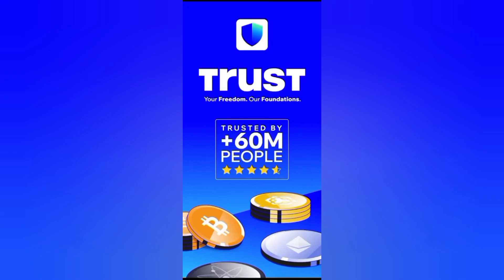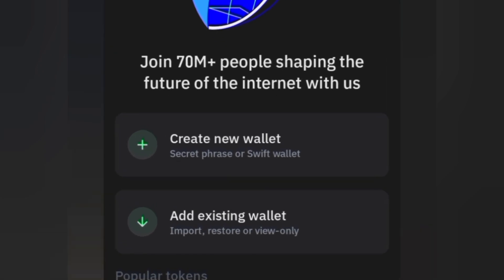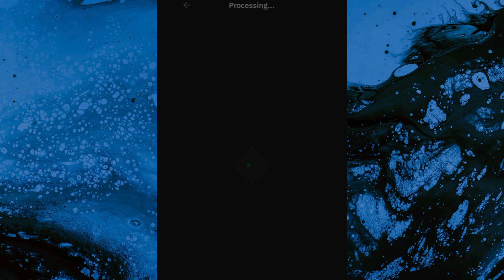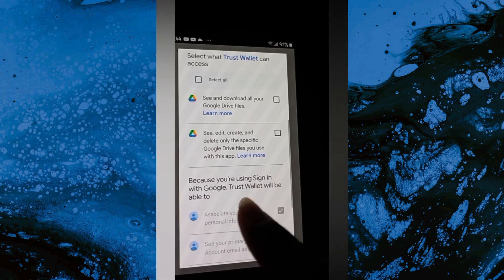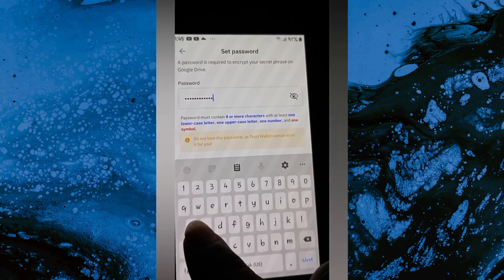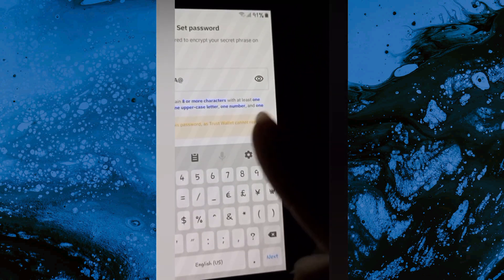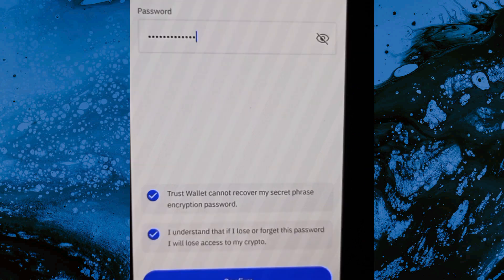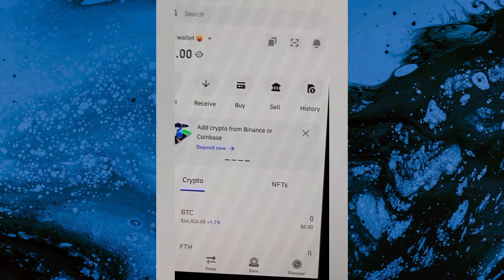how to download trust wallet on android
Eager to dive into the world of cryptocurrency with Trust Wallet  download on Android? You're in luck! In this comprehensive guide, we'll walk you through the steps to download Trust Wallet on Android in 2024, empowering you to explore the exciting realm of digital assets.

00:00 download trustwallet app
03:00 trust wallet tutorial
06:00 trust wallet download
08:00 download trust wallet on android